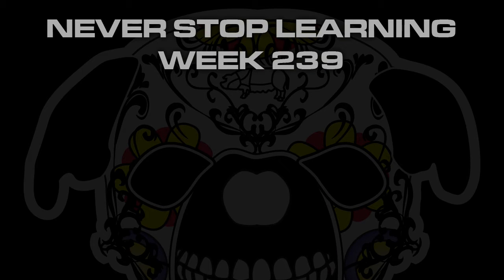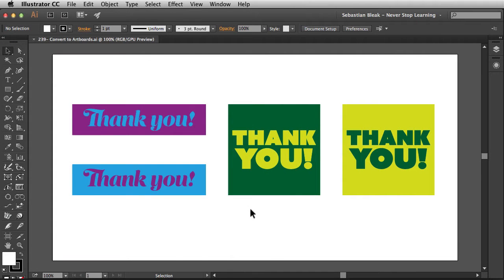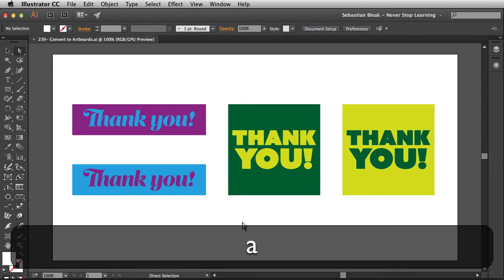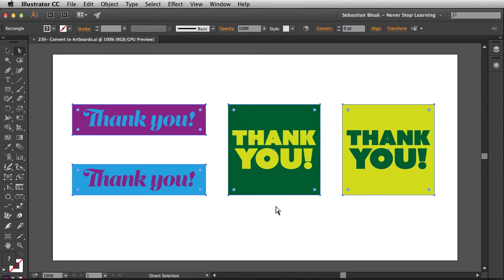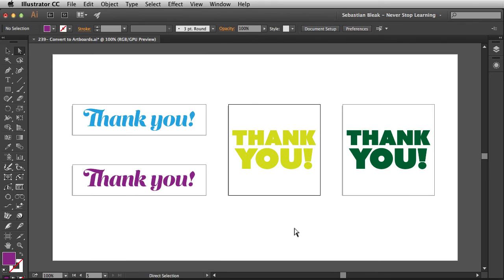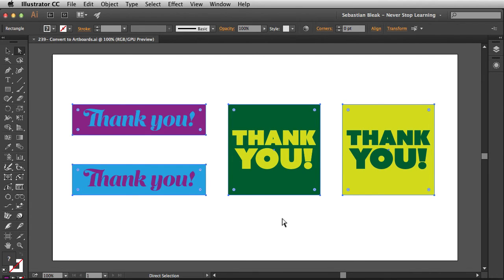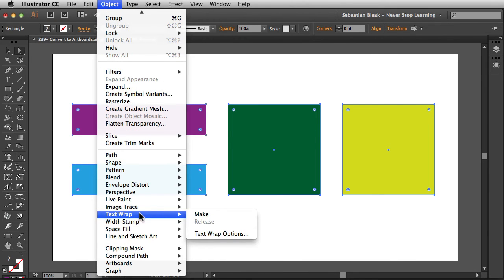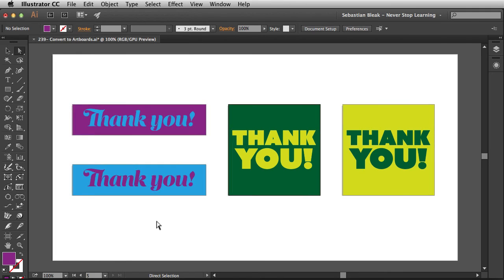Adobe Illustrator "Convert to Artboards" NSL WK 239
How to use the Convert to Artboards feature in Adobe Illustrator CC 2015